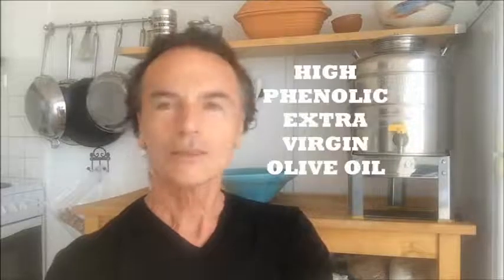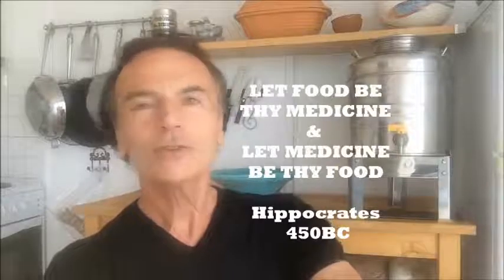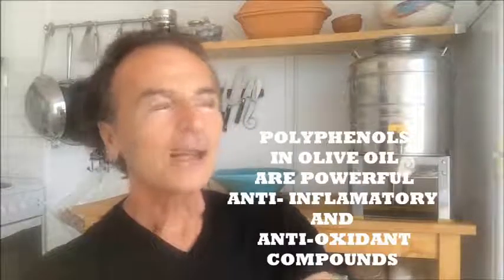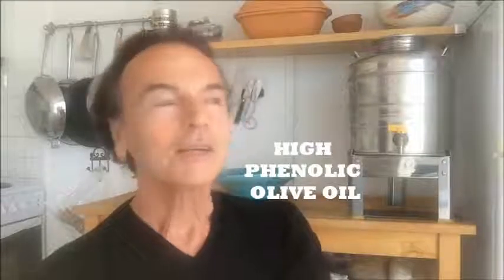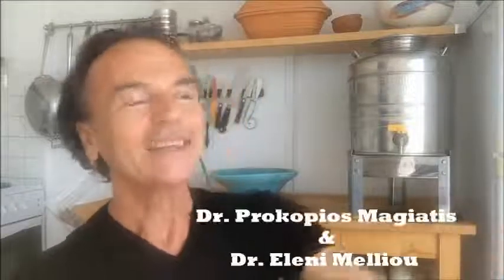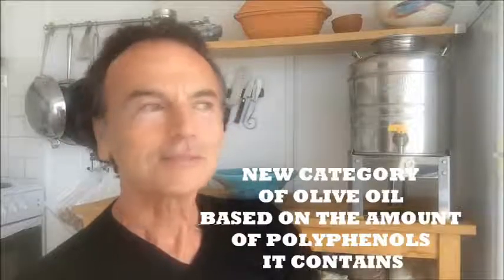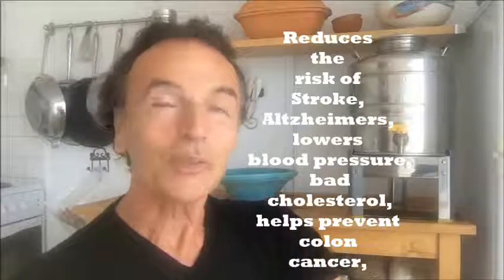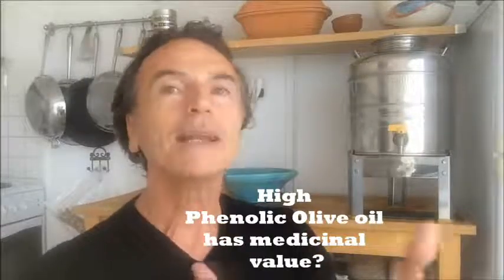The wonderful World of High Phenolic Olive oil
My name is Athan and I will be your guide into the wonderful world of high phenolic olive oil. I will introduce you to the science behind this phenomenal health promoting olive oil, the producers that dedicate their lives and fortunes to producing it, and the people who have benefited from consuming it.

It all started in Greece the home of the ancient Hellenic medicinal quality olive oil that was so revered and honoured. The medicinal properties of health protecting and health promoting polyphenols in olive oil are finally being confirmed by modern science.  This is the real reason the Olympians were crowned with an olive wreath. High phenolic olive oil is more than a superfood it was also recognised as a powerful medicine.

There is no doubt the cultural inheritance is what has driven Greek scientists to unravel the secrets of olive oil. Dr. Prokopios Magiatis readily admitted he was reading through ancient texts and came upon ancient doctor Dioscoredes' claim that medicinal quality olive oil can only be produced from green unripe olives from specific olive trees.

Dr. Magiatis and Dr. Eleni Melliou have dedicated their lives to understanding the health claims made by ancient Hellenic doctors and confirming them or dismissing them scientifically.
Immediately after discovering the NMR (Nuclear Magnetic Resonance) method of measuring the exact concentration of each phenolic compound in olive oil they set out to compare olive oil samples from a wide range of olive trees and stages of ripeness.
This is when they discovered that early harvest olive oil had a consistently higher concentration of oleocanthal and oleacein. Oleocanthal anti-inflammatory properties were only discovered in 2005 by Gary Beauchamp. Now it was confirmed that Greek olive trees produced higher oleocanthal concentrations than the Spanish or Italian varieties.

IMPACT of the NMR method:
Greek wild olives are again being harvested and pressed into wild olive oil. This is the rarest of olive oils with unique characteristics. This is the olive oil that was most prized by the ancient Hellenic culture and for a good reason. The leaves contain the highest concentrations of oleuropein complex and the olive oil has a unique combination of phenolic compounds mainly oleocanthal and oleacein.

Many varieties in Greece were found to have high levels of oleocanthal; the biggest surprise came from Cyprus from the Kalamon varietal which registered the highest ever concentration of oleocanthal and total phenolic in olive oil.

Also from the Lianolia variety from Corfu when picked early when the olives are green the quality is some of the best in the world.

Koroneiki early harvest high phenolic olive oil was no surprise since it is well known for its strong peppery finish in the throat a sure sign of the presence of oleocanthal.

Other varieties like the Tsounati from Crete, a variety that grows around the ancient city of Olympia were also found to have extremely high phenolic concentrations.

Same goes for the Cypriot variety Kypriaki. Extremely bitter and high phenolic as well.

Despite all the evidence It has not been easy getting the Greek government to support the implementation of EU 432/2012 health claim labelling regulation. I have written many articles about the struggle olive growers have faced in getting this new category of high phenolic olive to be recognised in their own country. The country that gave the world the father of medicine Hippocrates and his famous statement:  “Let Food be thy Medicine and let Medicine be thy Food”
Articles that I wrote that have been published in oliveoiltimes.com about this battle with the Greek government bureaucracy.

Scientists Respond to Debate Over Health Claims on Olive Oil Labels